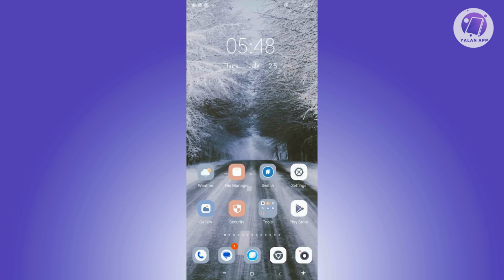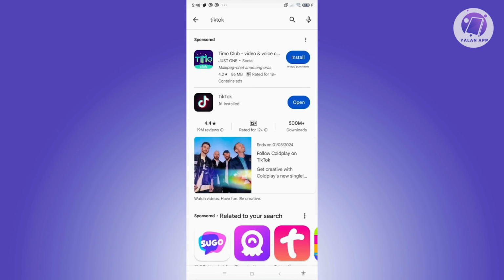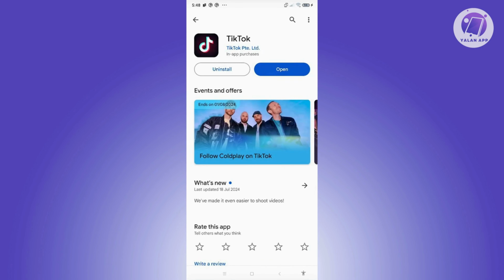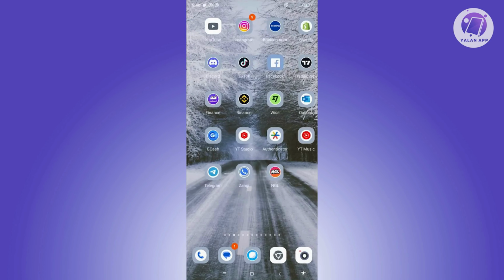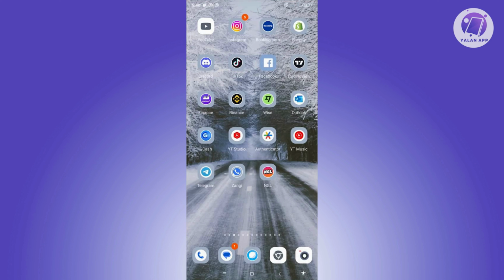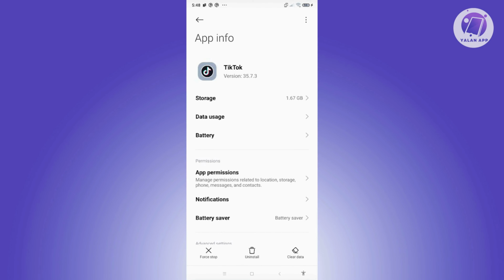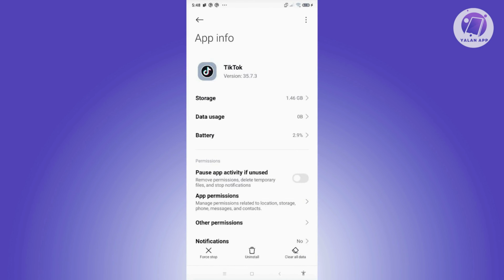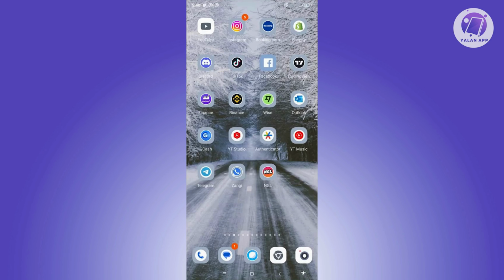How To Fix TikTok Streak Feature Not Showing (2025)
If you want to be able to fix tiktok streak feature not showing then this video will be perfect for you!